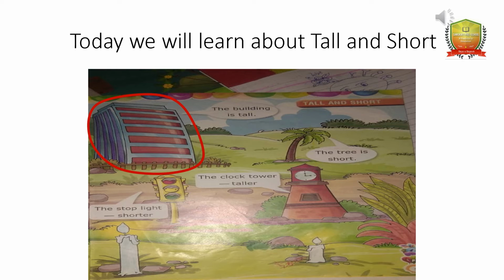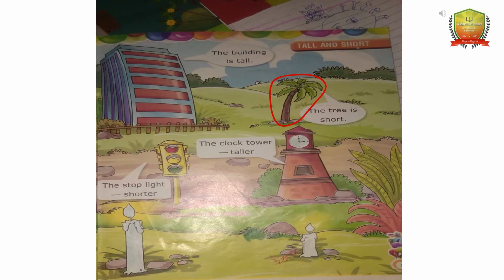Size and Comparison 4| class LKG